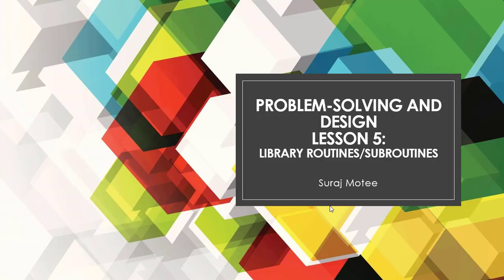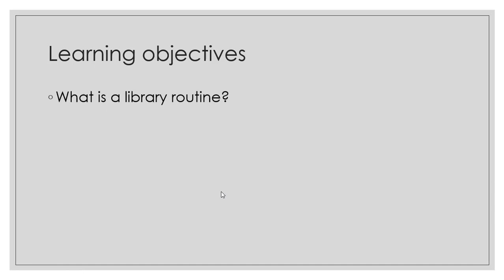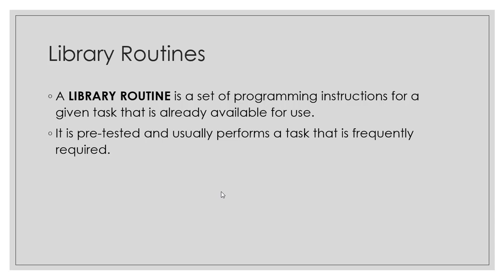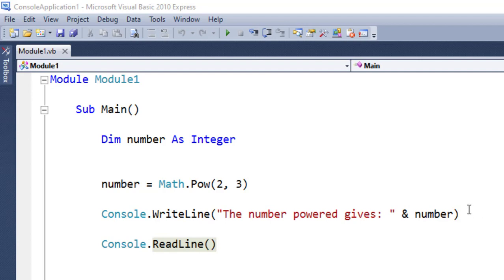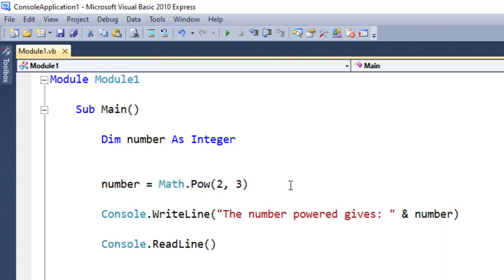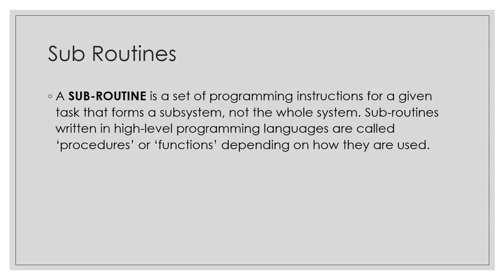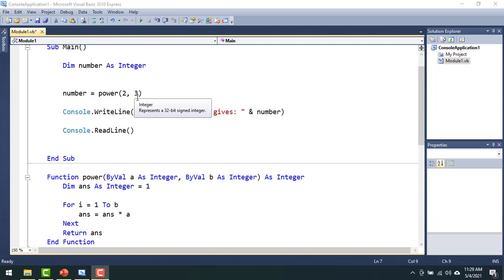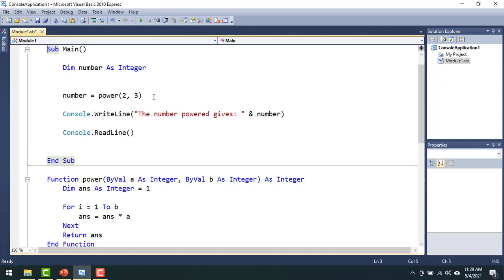CIE O-Level Computer Science (2210) Paper 2- Lesson 5 Library Routines and Subroutines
Understand the difference between Library Routines and Subroutines. Using visual basic programming language we try to elaborate on the differences.